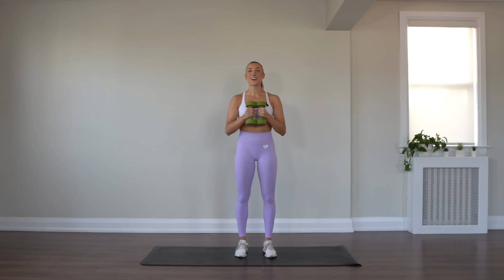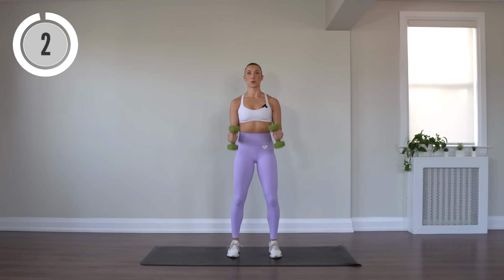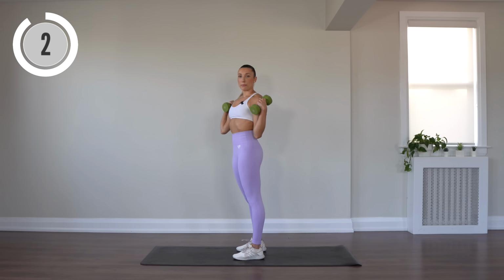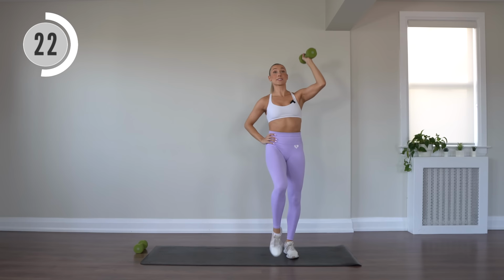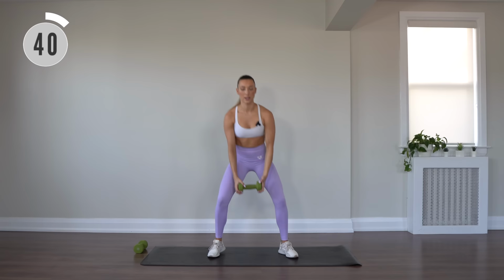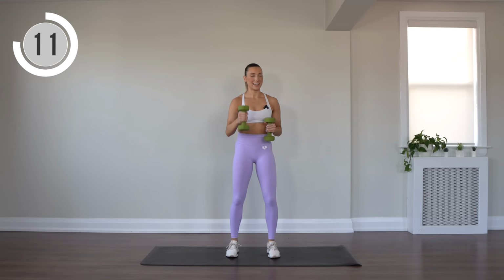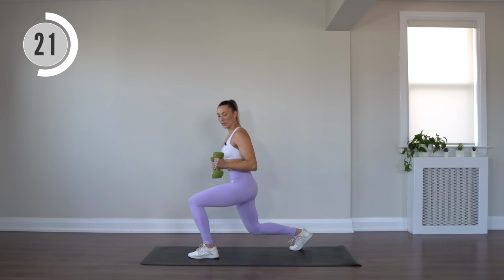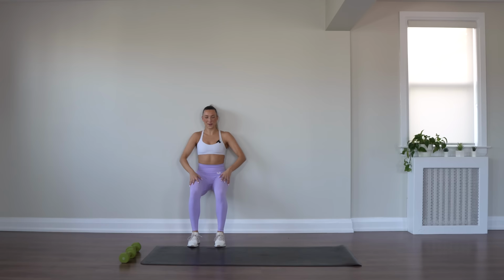25 min STANDING DUMBBELL WORKOUT | Full Body | Lower and Upper Body Routine | No Repeats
Join me for a 25 minute STANDING FULL BODY WORKOUT with dumbbells to sculpt and strengthen from head to toe. All you need is a medium set of dumbbells. Today I'll be using my 8lb weights. Intervals will be 45 seconds on and 15 seconds rest. This is a NO WRISTS workout which means no planks, pushups or burpees! There will be squats and lunges included however as this is a FULL BODY routine. So grab your dumbbells and let's get sculpting! 💞 xox Mik

EQUIPMENT:
- Medium set of dumbbells (2 8LB weights)